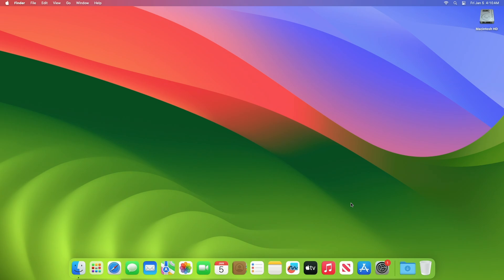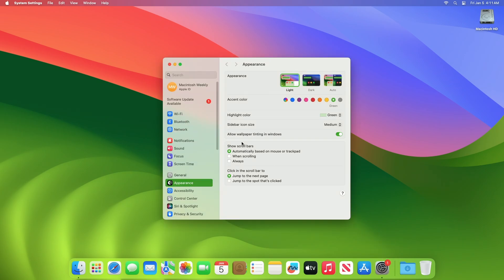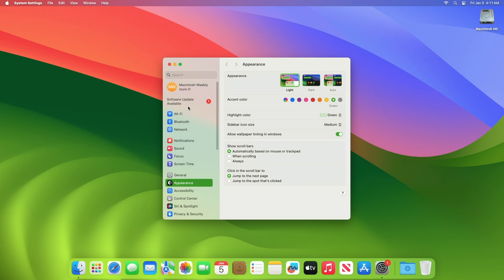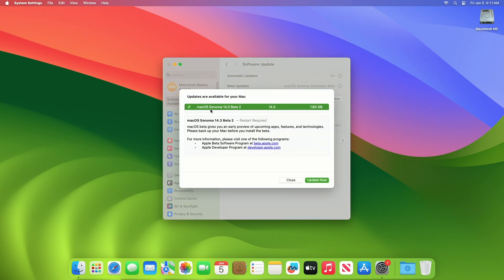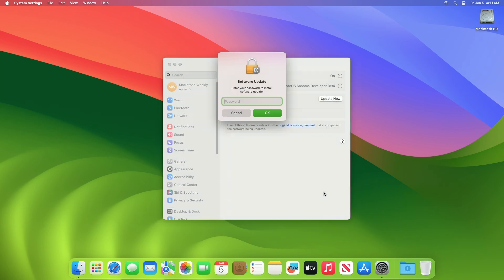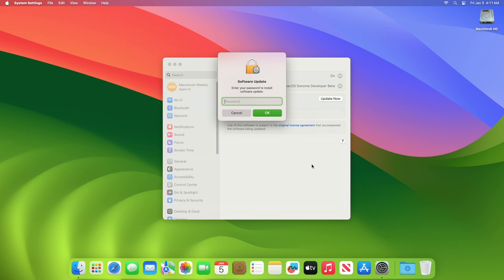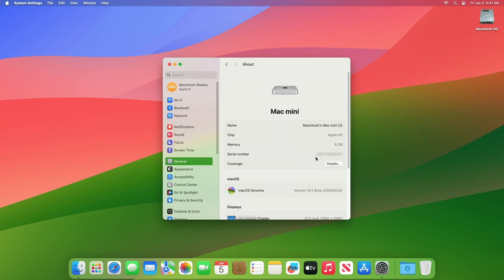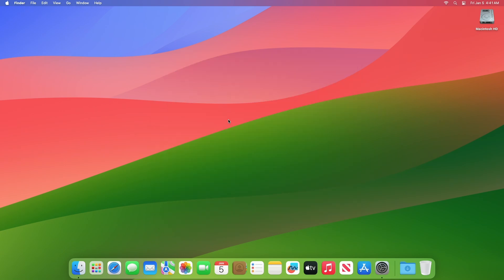macOS Sonoma 14.3 Developer Beta 2: What's New?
✔ Forum:
✔ Get Support:

Coming Soon